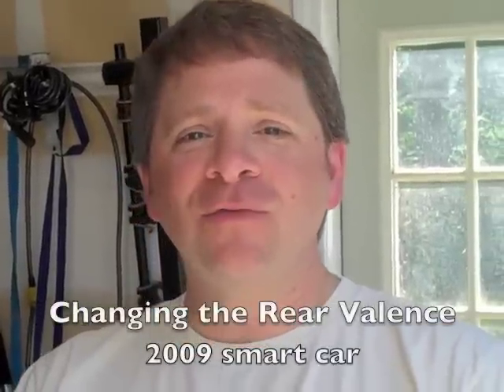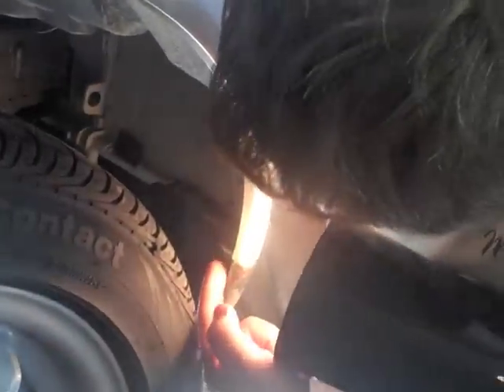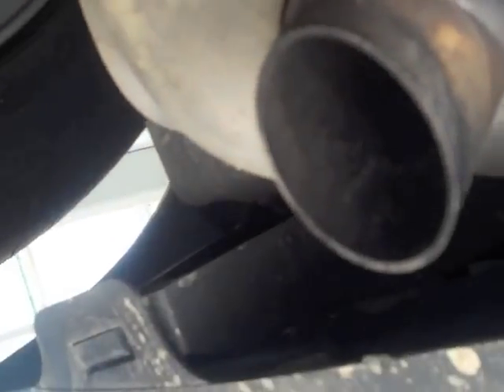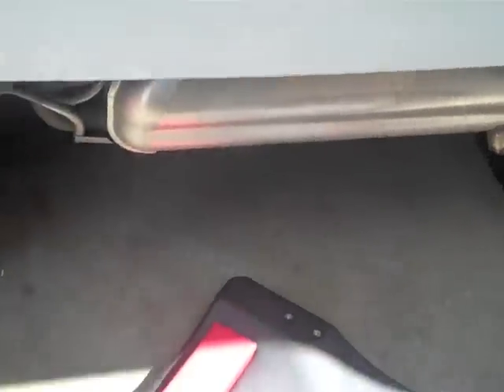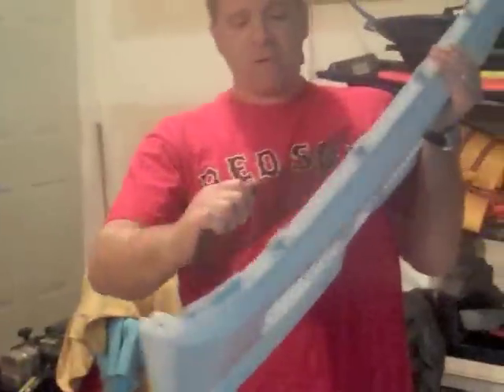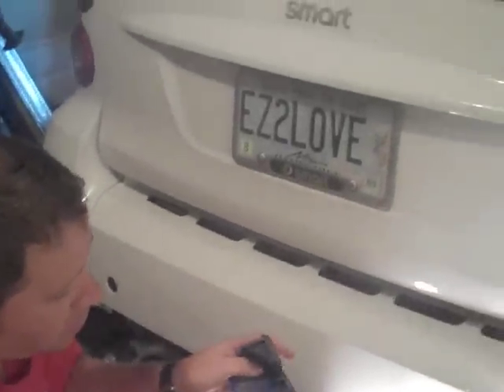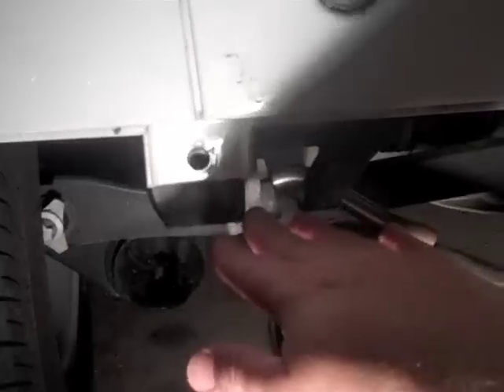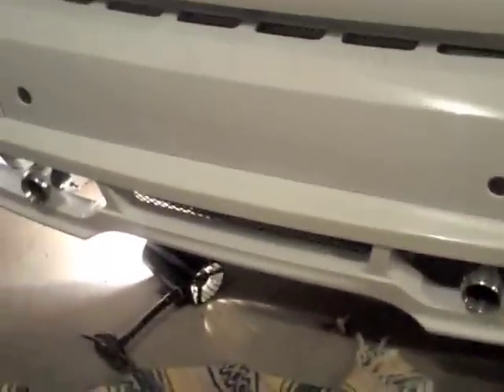smart car Lorinser Rear Valence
Removing and attaching Lorinser rear valence to a 2009 smart car.  How to video.